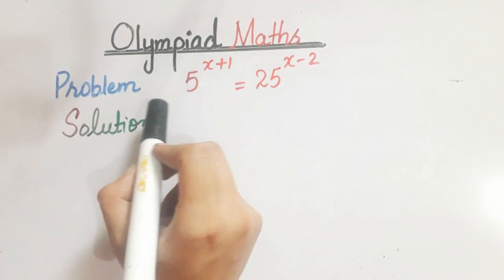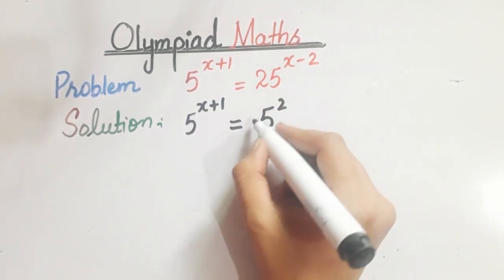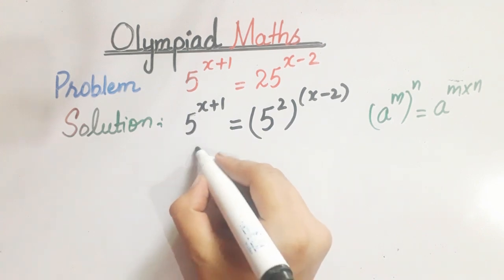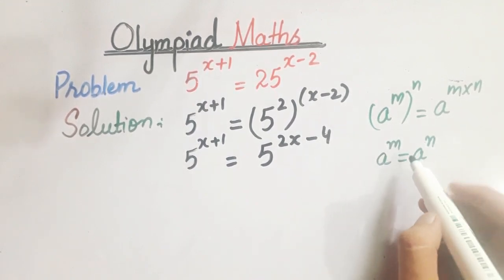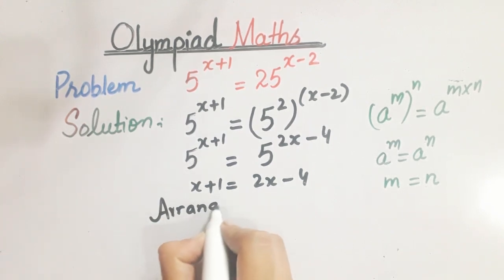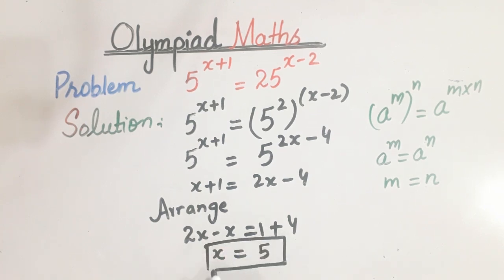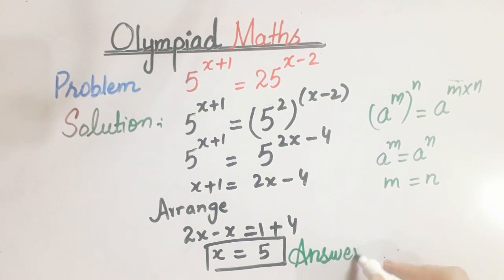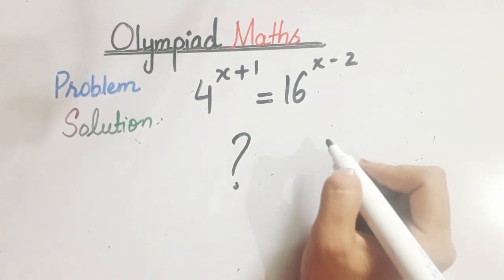Math Olympiad 2025 Question | Smart Trick & Complete Solution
math olympiad 2025 question
sasmo math olympiad questions
how to solve olympiad questions
magic triangle maths puzzles
solving exponential equations
singapore mathematical olympiad
real numbers problem solving
maths olympiad result 2025
professional puzzle solver
conjecture in mathematics
maths quiz important questions
olympiad math questions for students
advanced math olympiad problems
math olympiad for international students
math olympiad genius tricks
math olympiad 2025 solved
international math olympiad tricks
olympiad problem solving tutorial
math olympiad tricks and shortcuts
how to solve math olympiad questions
olympiad math 2025 explained
olympiad math problem 2025 step by step
math olympiad tips for exams
math olympiad solution explained
math olympiad 2025 tutorial
math solver
mathsolver1117

Can you solve this Math Olympiad 2025 question? In this video, we present a challenging Olympiad math problem with a smart trick and a step-by-step complete solution. Perfect for students preparing for International Math Olympiad (IMO), AMC, AIME, and other competitive exams.
Learn logical problem-solving techniques used by top scorers worldwide.
Watch till the end to master this problem and boost your mathematical thinking @mathsolver1117